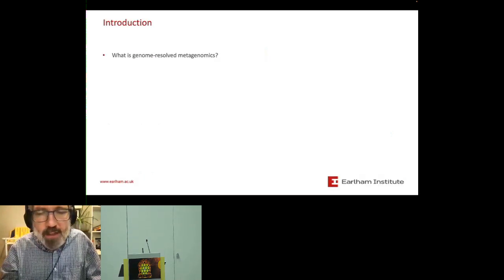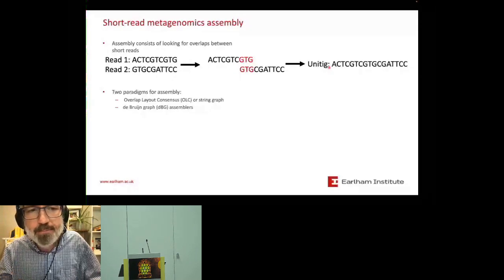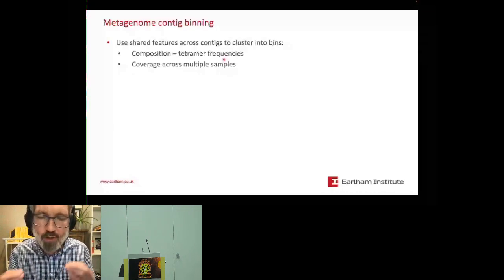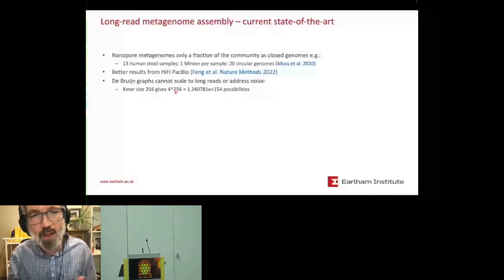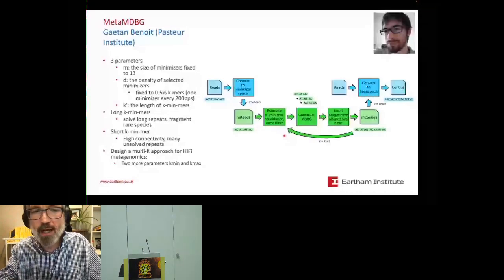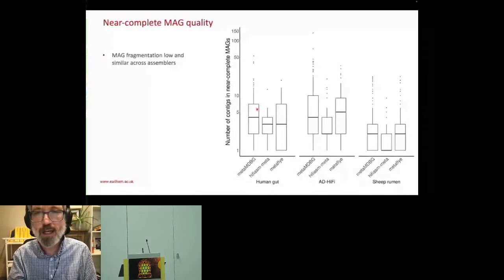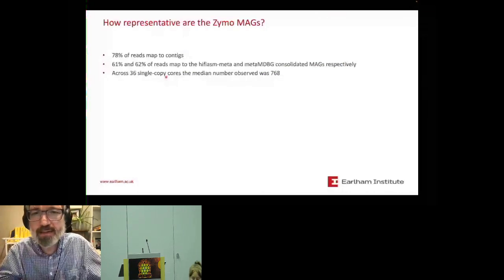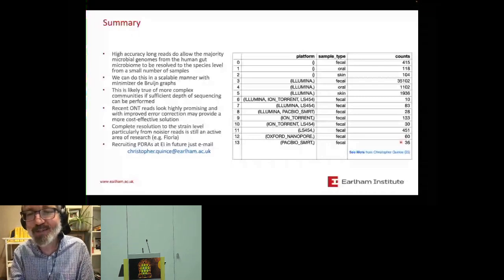Towards fully genome-resolved metagenomics - Christopher Quince - MICROBIOME - ISMB 2024